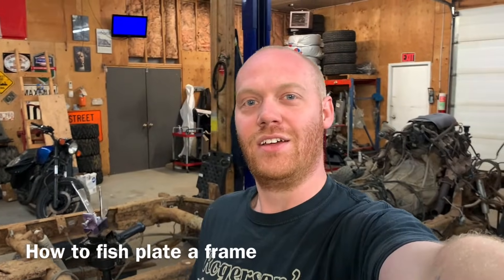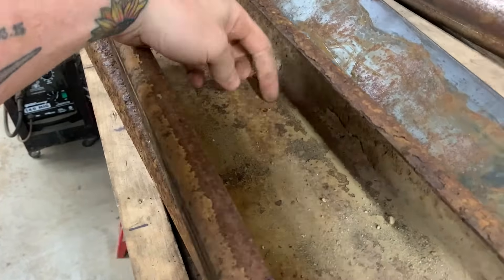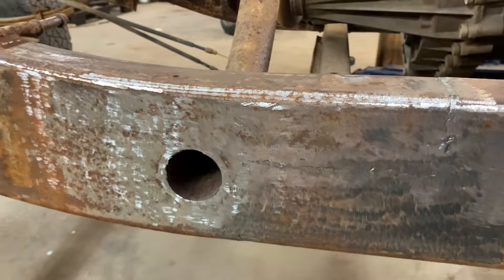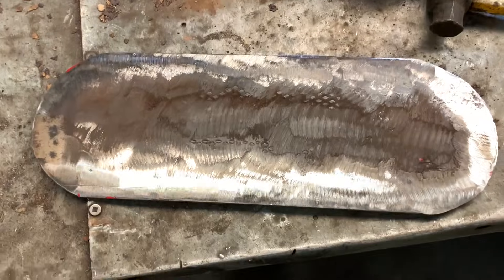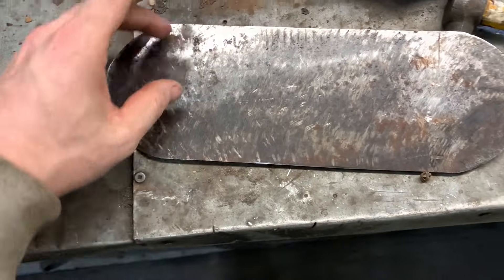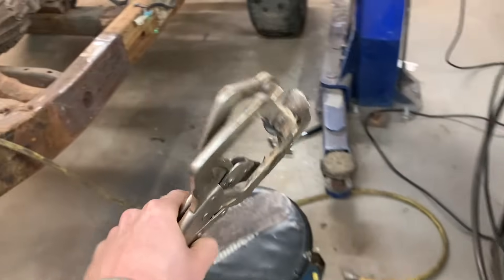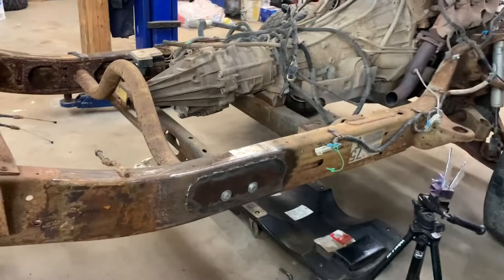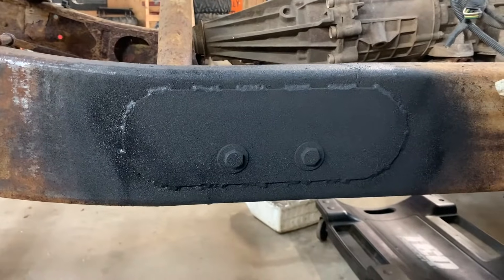How to brace your welds with a fish plate! Reinforce your truck frame for strength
After welding your truck frame, you’ll need to brace it up. The best way to do this is with a “fish plate”

Barry Lambert
A0G 3A0